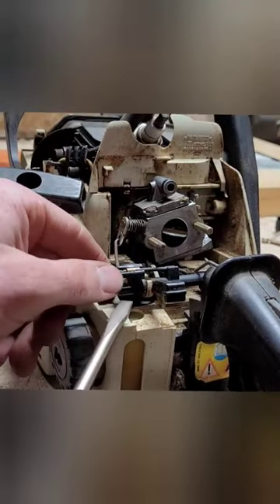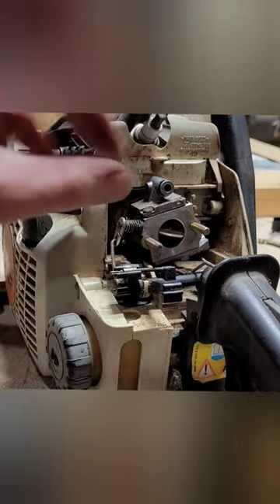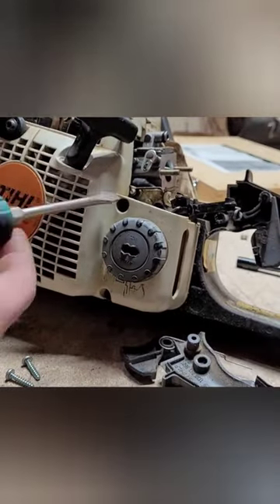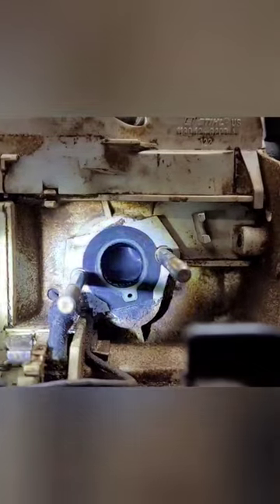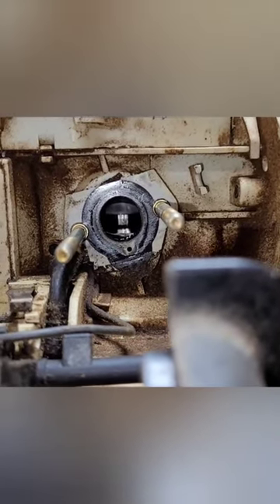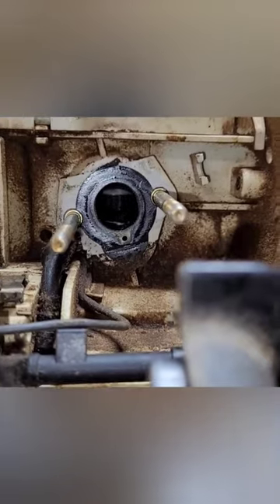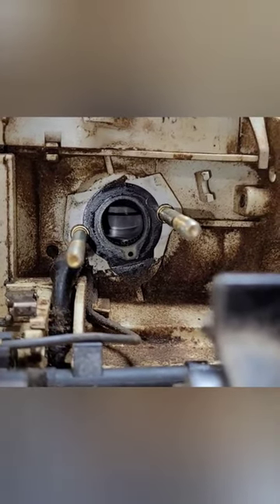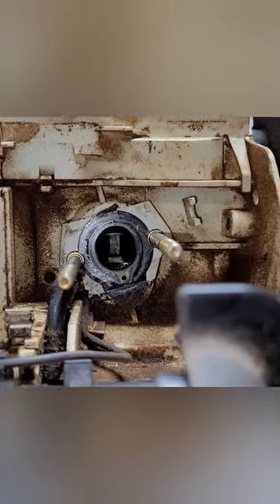Chainsaw repair - Carburetor removal